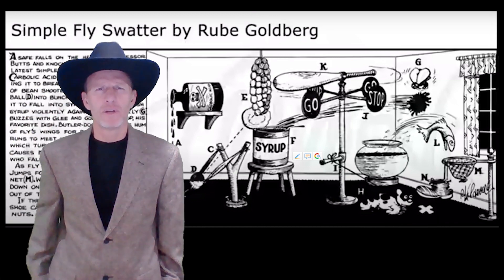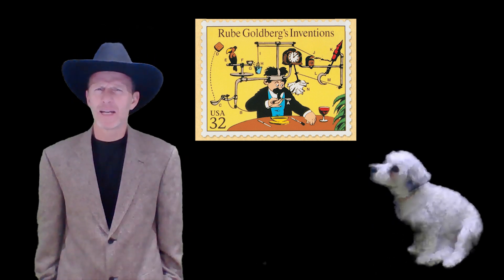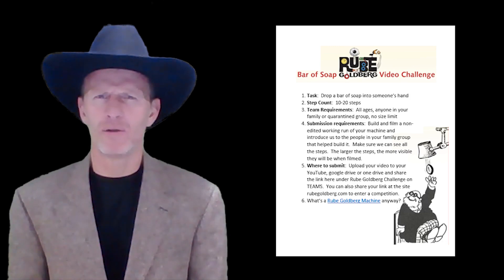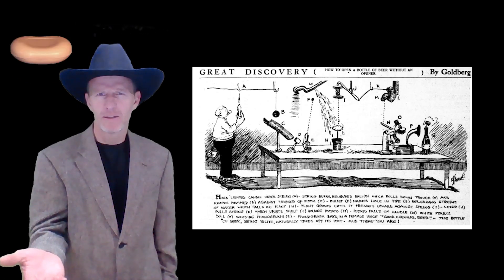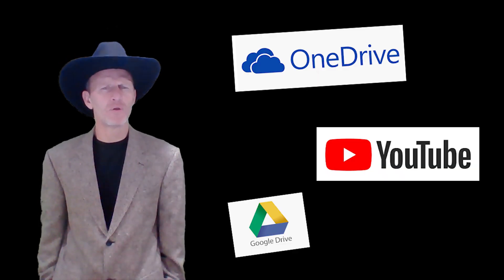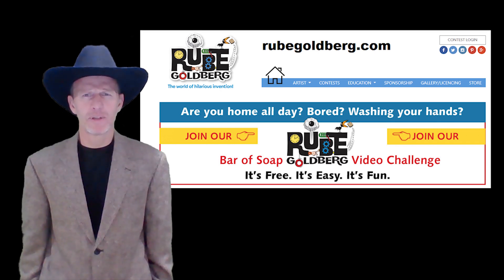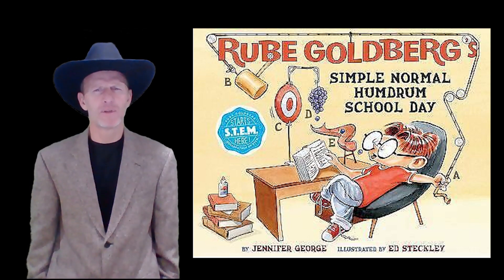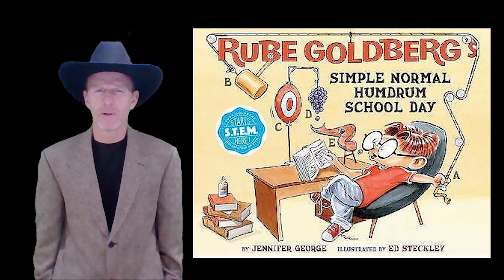Cowboy Joe's Rube Goldberg Challenge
Challenge:
1. Task:  Drop a bar of soap into someone’s hand
2. Step Count:  10-20 steps
3. Team Requirements:  All ages, anyone in your family or quarantined group, no size limit
4. Submission requirements:  Build and film a non-edited working run of your machine and introduce us to the people in your family group that helped build it.  Make sure we can see all the steps.  The larger the steps, the more visible they will be when filmed.
5. Where to submit:  Upload your video to your YouTube, google drive or one drive and share the link under Rube Goldberg Challenge on Microsoft TEAMS.  You can also share your link at the site rubegoldberg.com to enter thier competition.